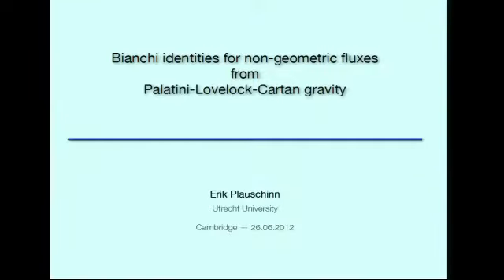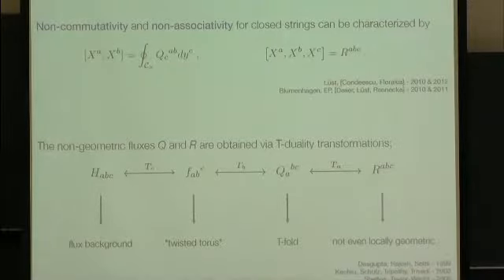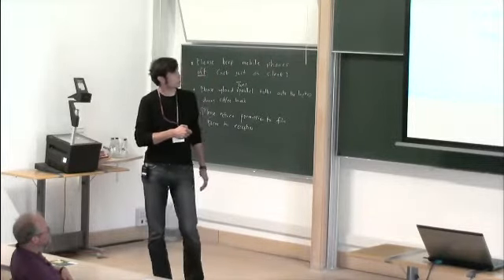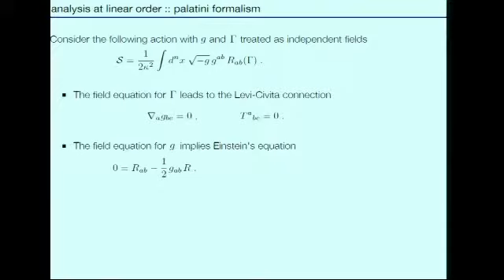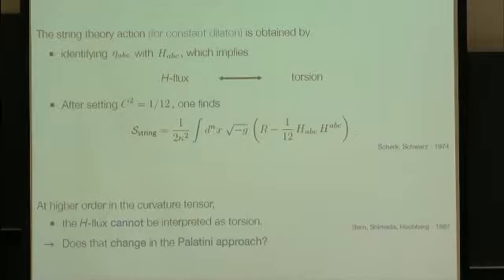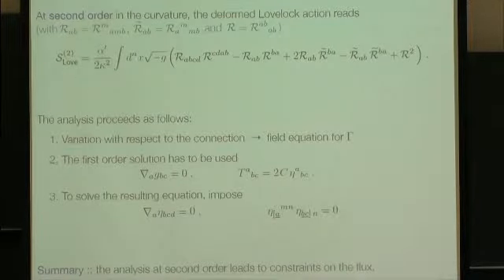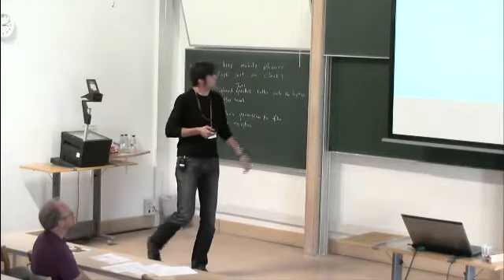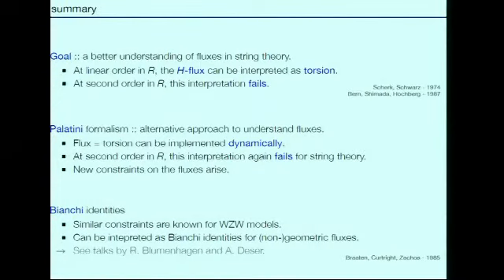Cambridge 97 Bianchi identities for non geometric fluxes from Palatini Lovelock Cartan gravity